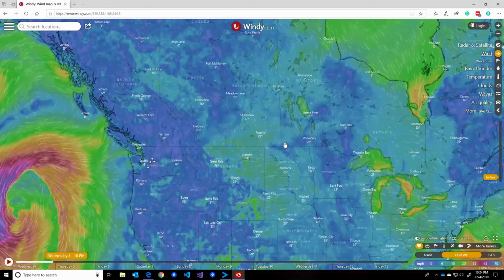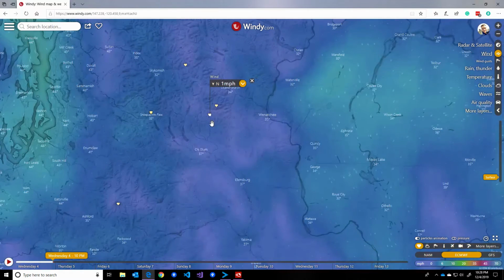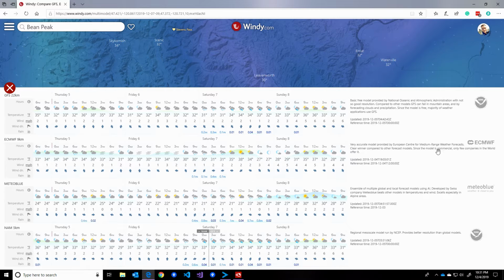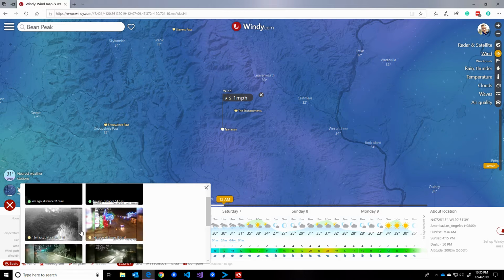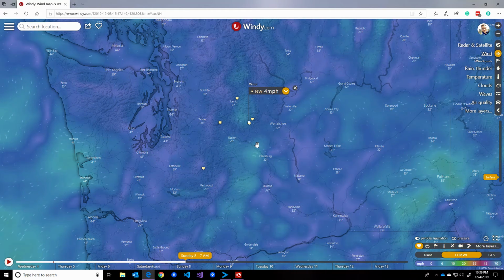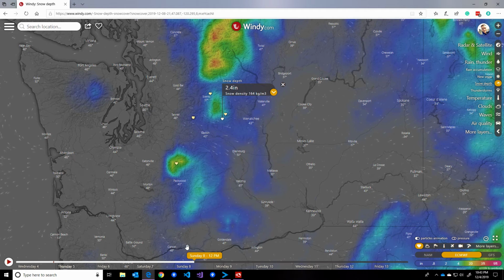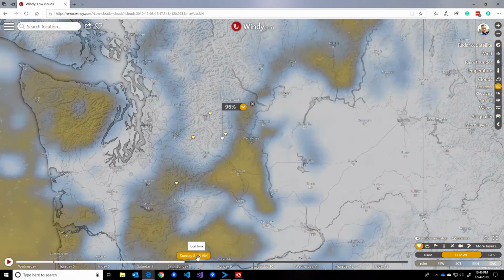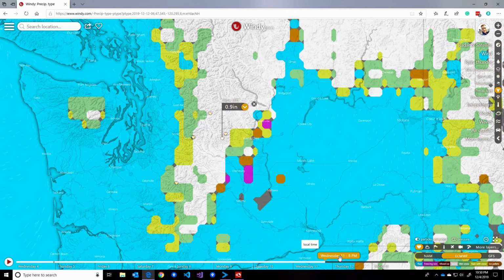Windy.com Tutorial 2019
In this long-form tutorial, I walk through the key features of Windy.com that I use to analyze weather patterns and plan trips. See how to quickly evaluate your areas of interest using favorites, how to view multiple forecast models, and how to visualize key weather information like precipitation and cloud cover, topics of great interest to outdoor enthusiasts seeking stunning vistas.